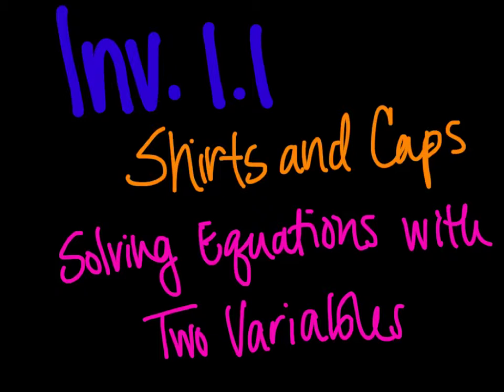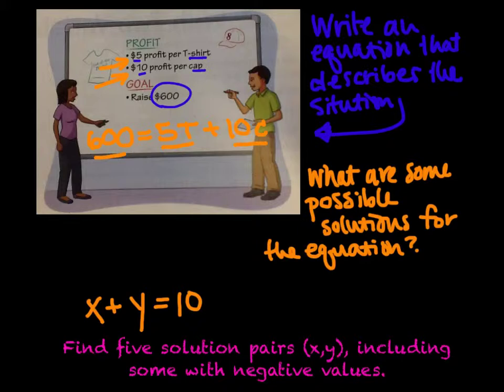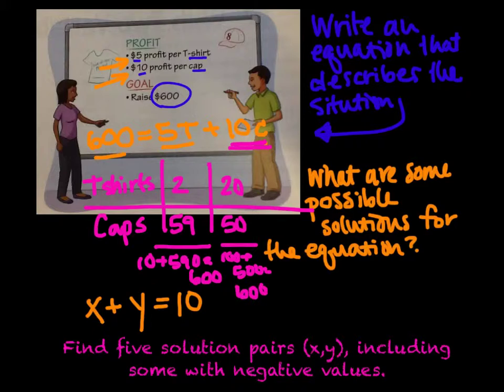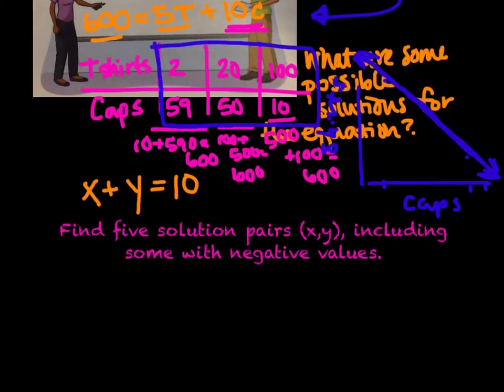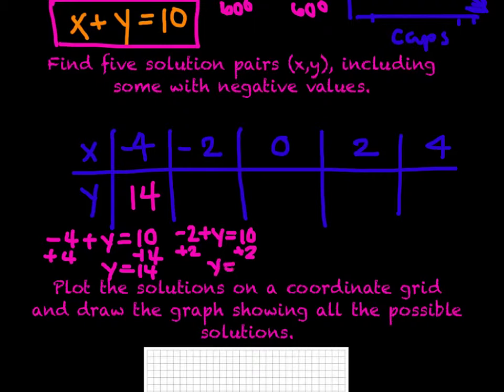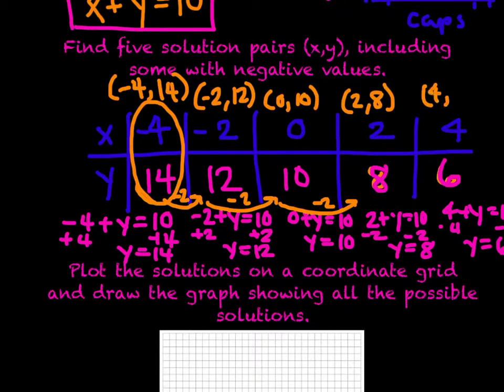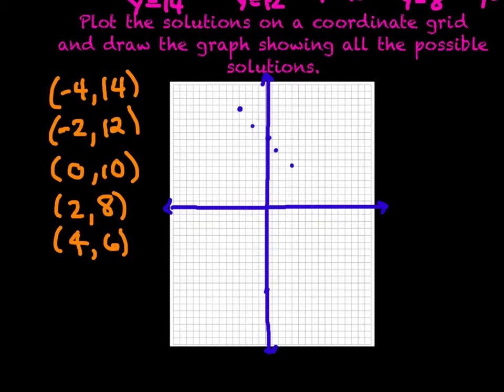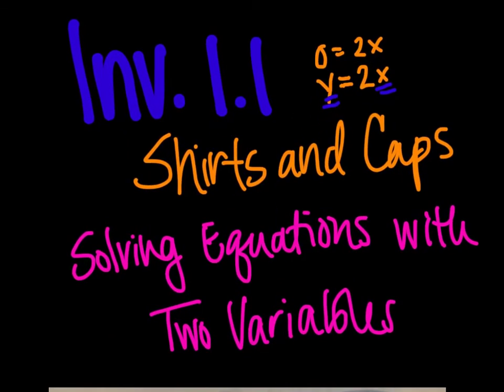Systems - Inv. 1.1 - Solving Equations with Two Variables